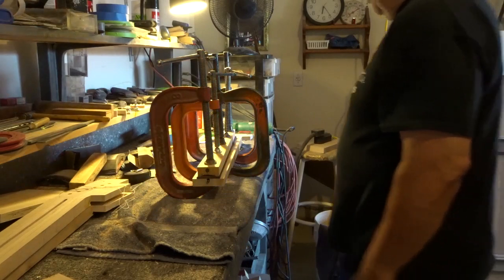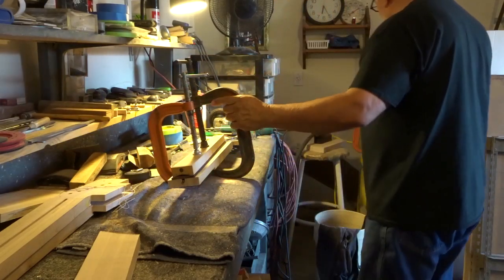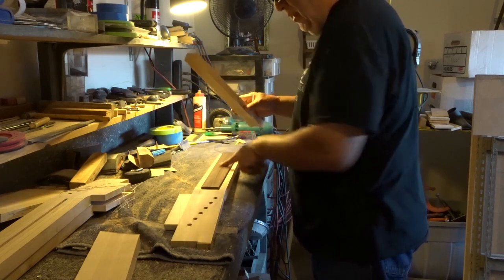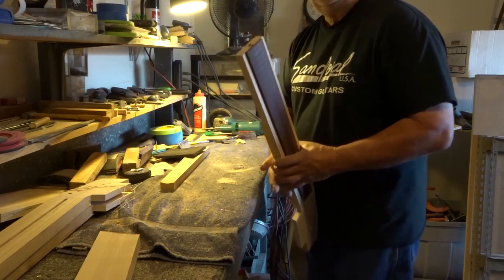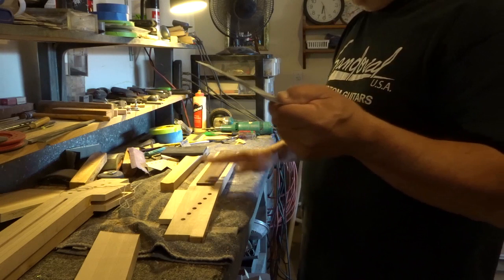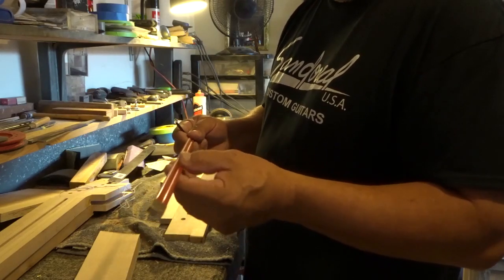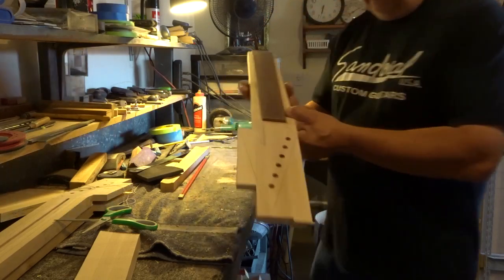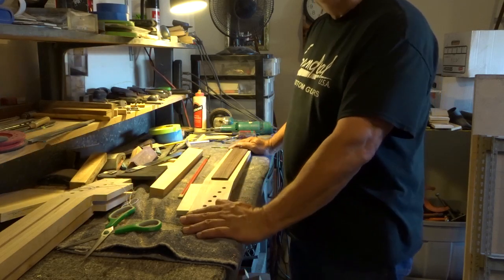Karl Sandoval neck clamping and more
Unclamping a guitar neck and more